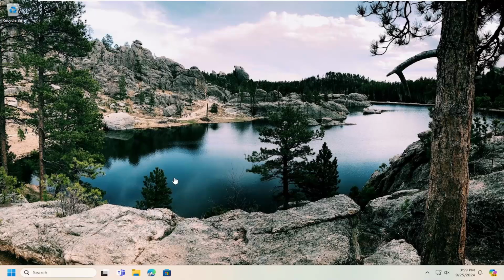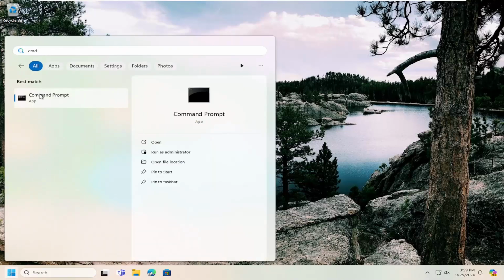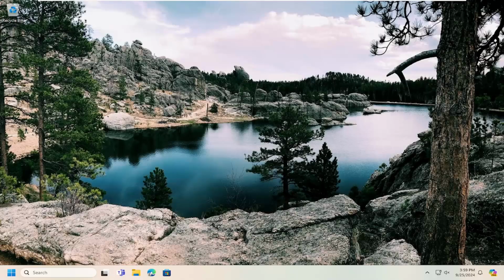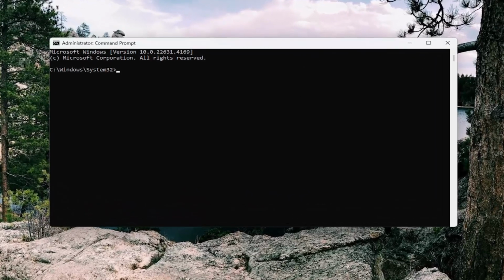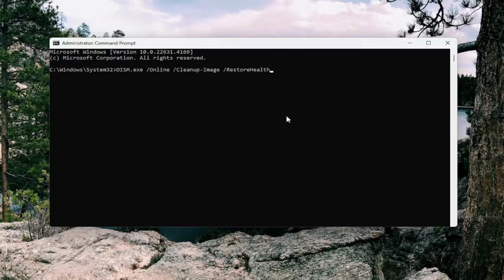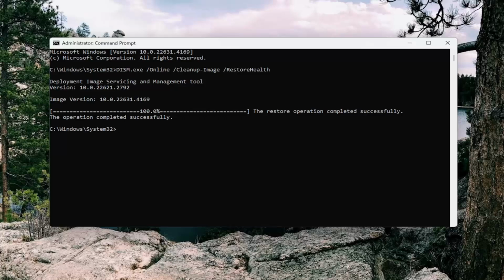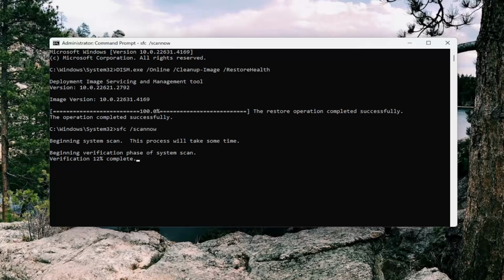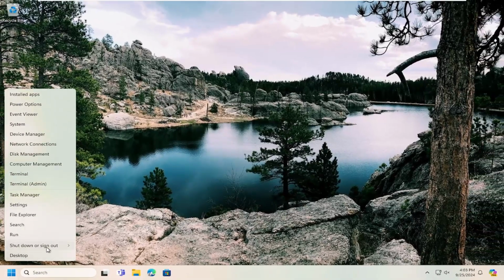The Extraction Operation Was Not Completed 0x8096002a No Error Description Found / Available - Fix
Commands Used:
Dism /Online /Cleanup-Image /RestoreHealth
sfc /scannow

Issues addressed in this tutorial:
the extraction operation was not completed 0x8096002a
the operation encountered sql server error 41106
the operation was interrupted by user
extraction error
extract operation failed
error the operation completed successfully
general extraction error location es1
hp extraction failed cannot delete output file

Join us as we explore various techniques, including using built-in Windows tools, third-party software alternatives, and tips on checking for system updates that might prevent this error from occurring in the future. We aim to provide you with a comprehensive understanding of the problem, along with actionable steps to ensure a seamless file extraction experience. Don’t let this error slow you down—watch now and get back to work with confidence!